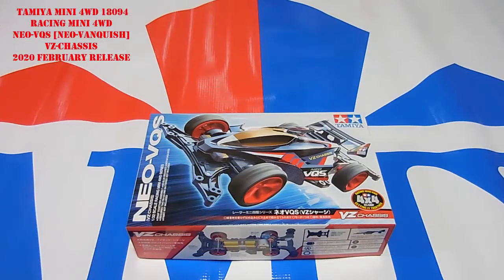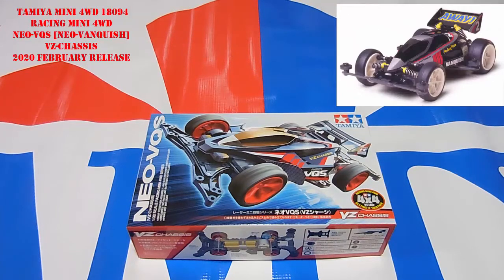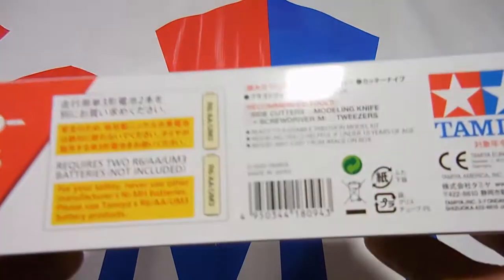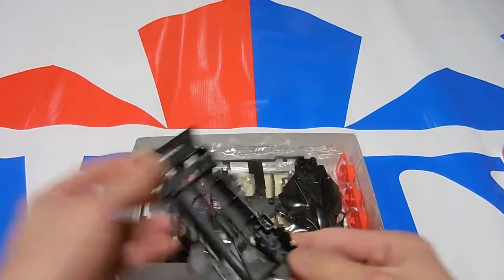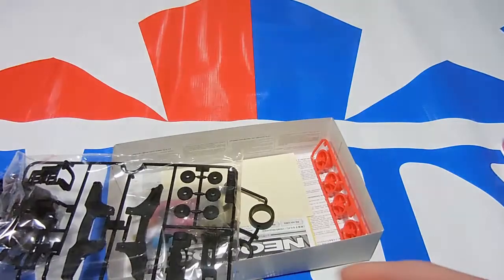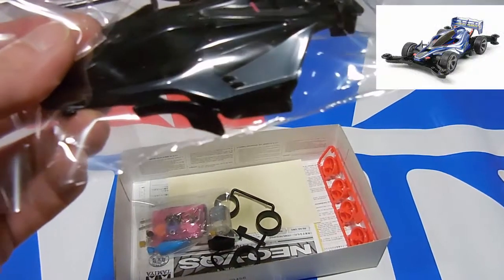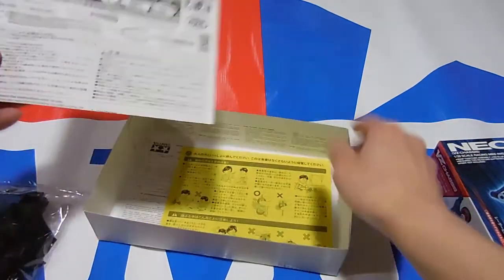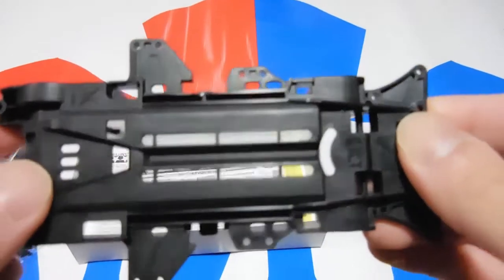Tamiya Mini 4WD 18094 ~ Racing Mini 4WD ~ Neo VQS ~ VZ Chassis ~ Unboxing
Tamiya Mini 4WD
18094 Racing Mini 4WD Series
NEO-VQS [Neo Vanquish]
VZ Chassis
Unboxing

Record Date: 22 February 2020
Recorded with Nikon S6800 CoolPix Camera
Produced with Camtasia Studio 8
Music from Bakusou Kyoudai Let's & Go!! OST
Filmed by: magnumcyclonex
Produced by: magnumcyclonex